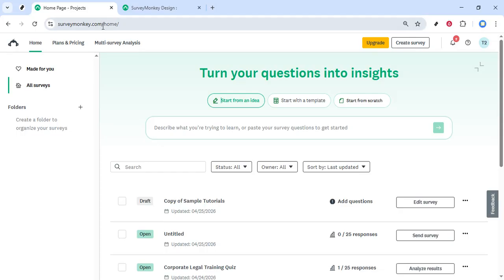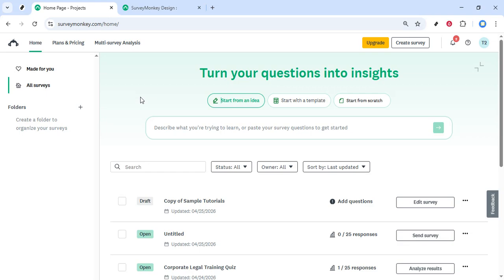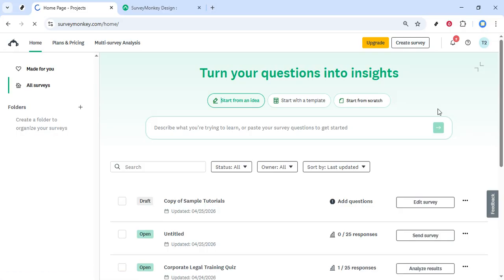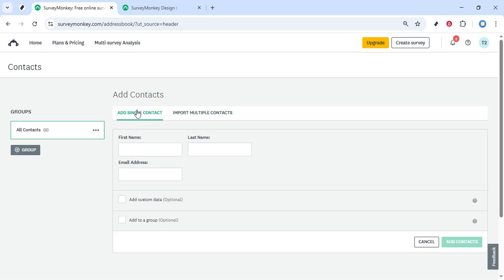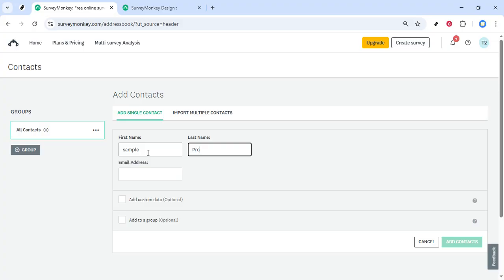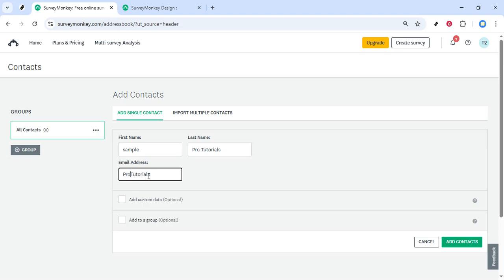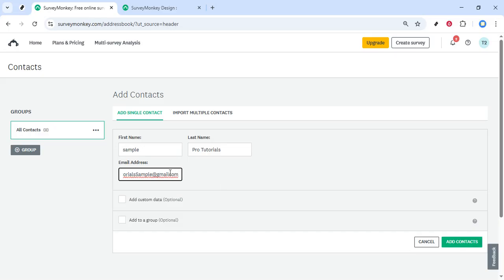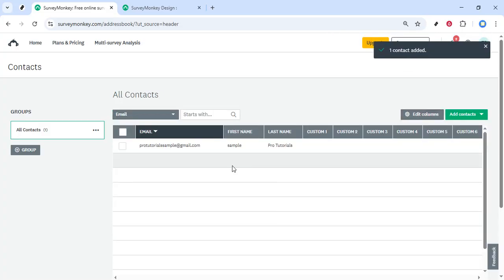How To Manually Add One Contact To Surveymonkey (Simple Guide)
In this video, we will explore the process of How to manually add one contact to SurveyMonkey, a pivotal task for users looking to customize their surveys.  Understand the nuances of adding individual contacts and ensure your data collection is accurate and effective.

By the end of this video, you will have a clear understanding of every step involved in the process, empowering you to manage your contacts seamlessly. Watch till the end to grasp the full range of features that SurveyMonkey has to offer for manual entries.